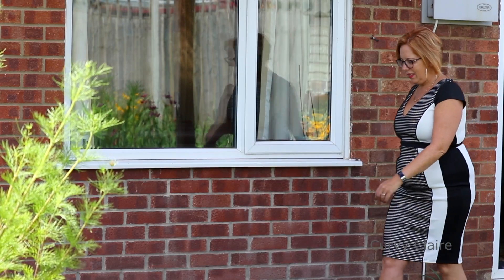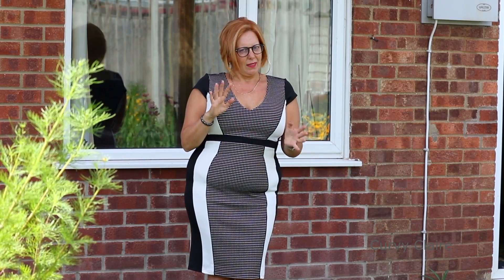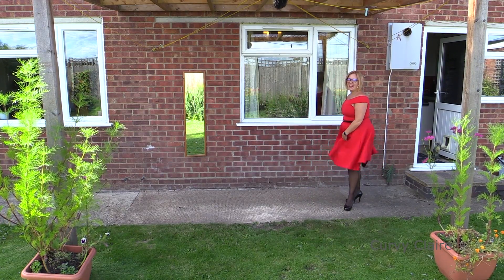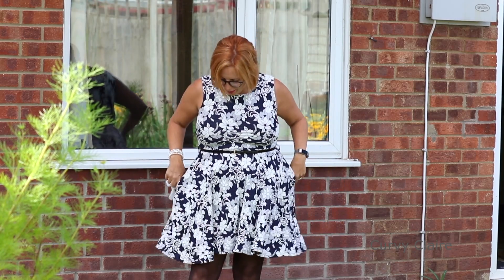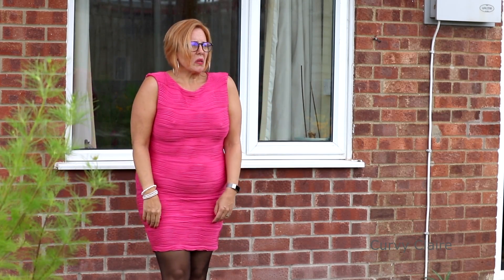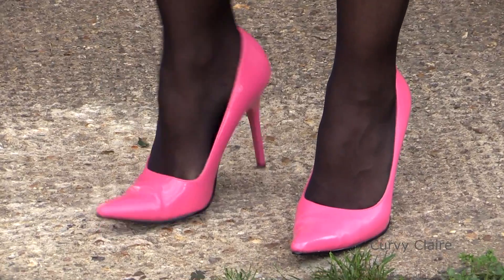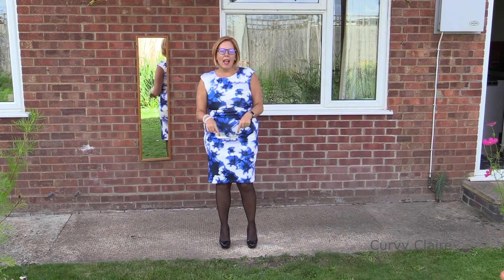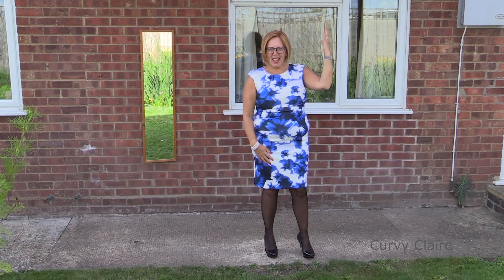Summer Time Wedding Outfits II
This one had turned into a bit of a marathon, but I've these lovely dresses that hopefully will prove interesting and provide some ideas.
I battle through the changeable [typically English] weather and neighbours who just insist on using power tools when I'm filming!